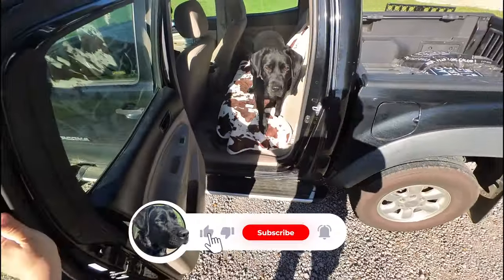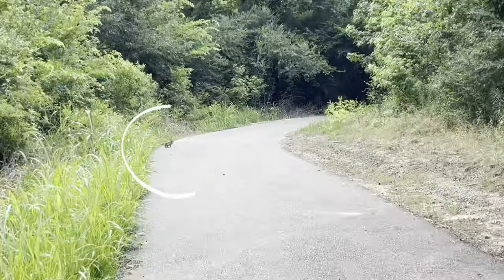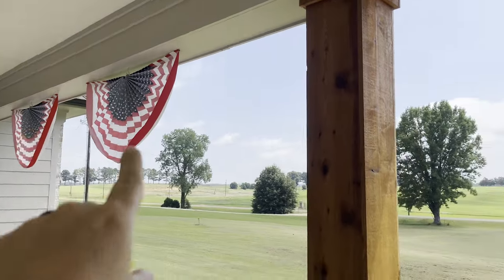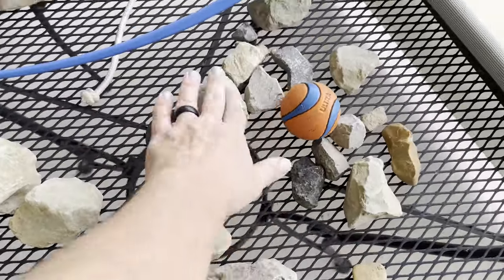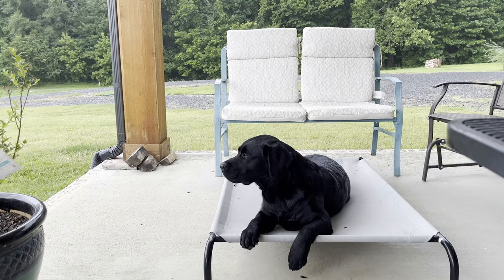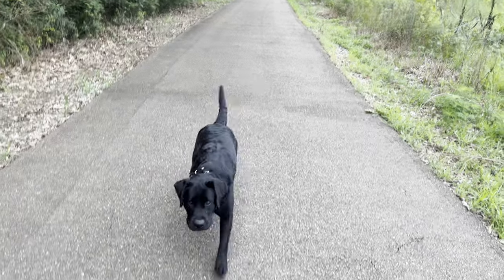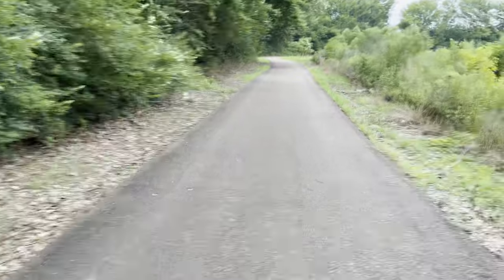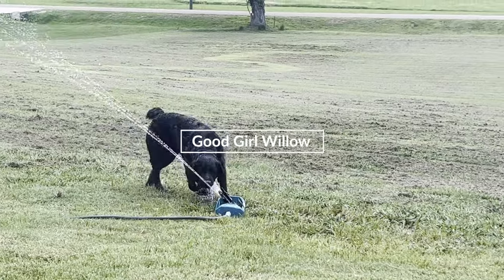Keeping My Black Lab COOL When It's HOT!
Now that Summer is in full swing and our schedule is back to normal, Willow and I have to find a balance between having fun outside and staying cool! In the American South temps can easily soar to 95 degrees Fahrenheit, with a "feels-like" temperature of 108! So, we're walking early, playing in short bursts and enjoying the sprinkler to stay cool. Check it out!

I'm not a professional trainer, but I am someone who likes to encourage people to get out and enjoy spending time with their dog! Incorporate your dog into your own lifestyle, and HAVE FUN!

I purchased and own all the products I use in these videos. I have not been paid to use any Insta360, Dogtra or GoPro products.

00:00 Intro
00:16 Walking Early
01:05 Is That a Rabbit?
01:59 Rock Retriever
02:40 4-Wheeler Time!
04:24 Rain and Rest
04:44 Mini Training Session
06:12 Sprinkler Time!
06:43 Wrap Up